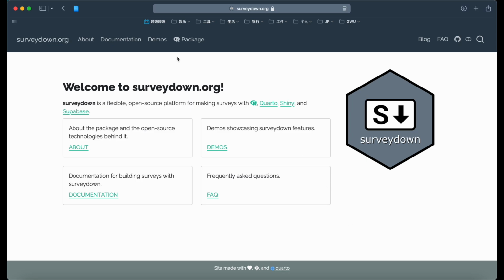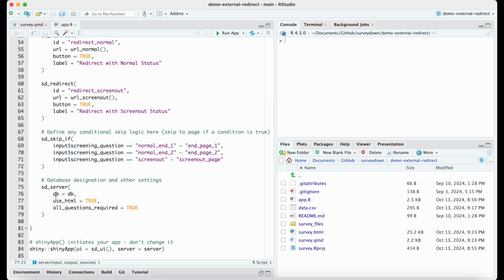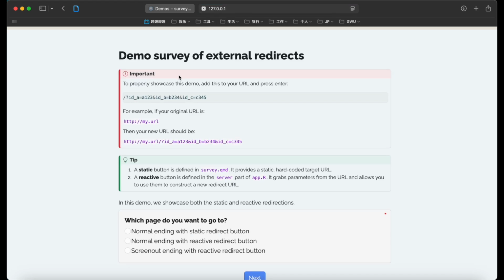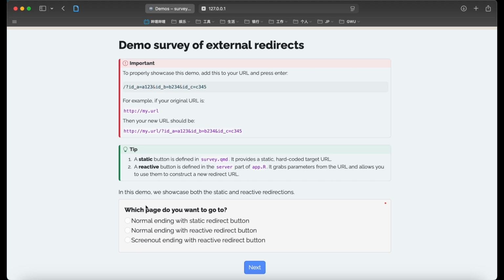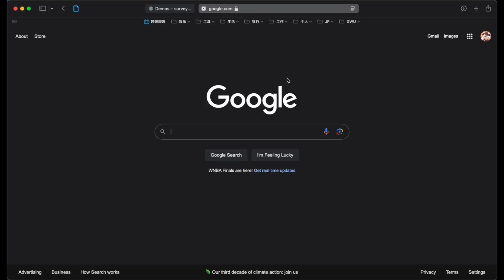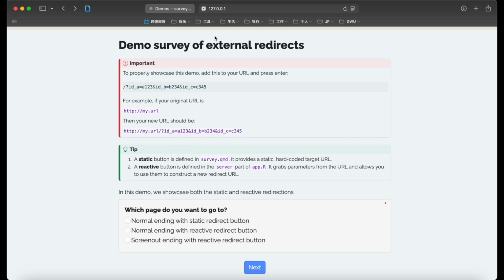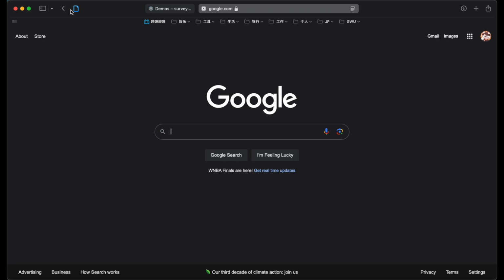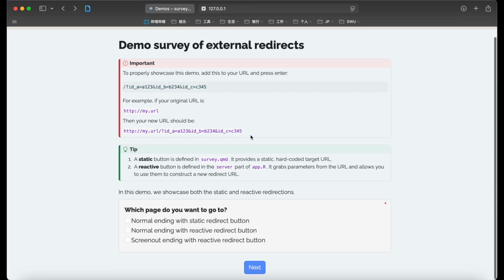Demo Survey Showcasing External Redirect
The external redirect feature supports compatibility with survey panels.